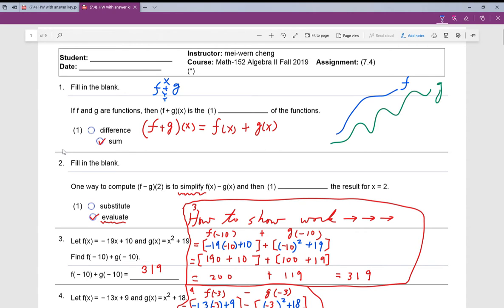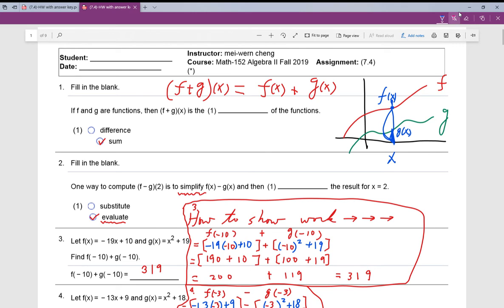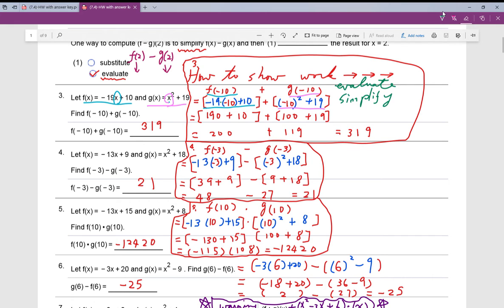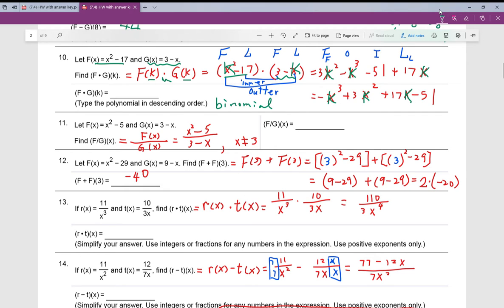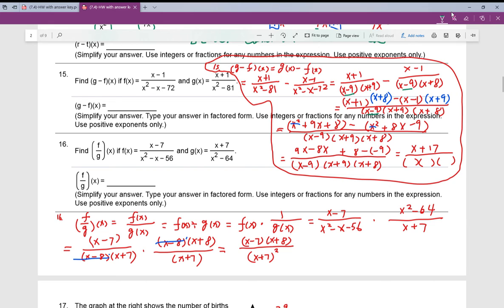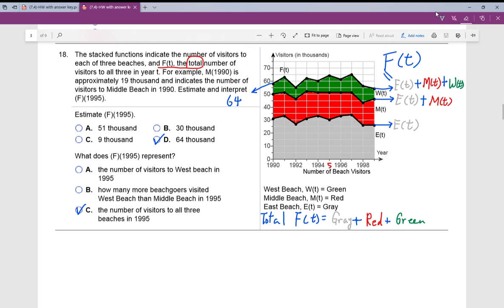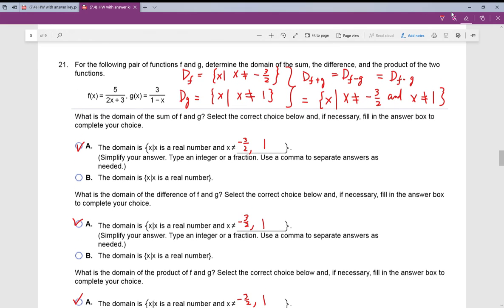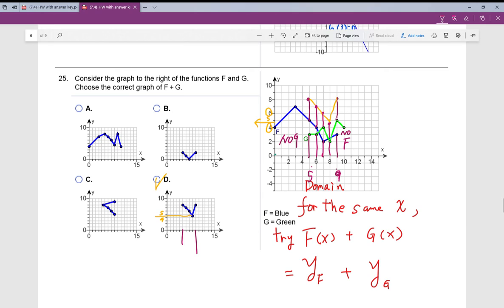Algebra II 7.4 Operations of two functions